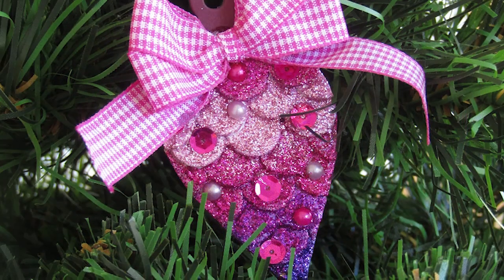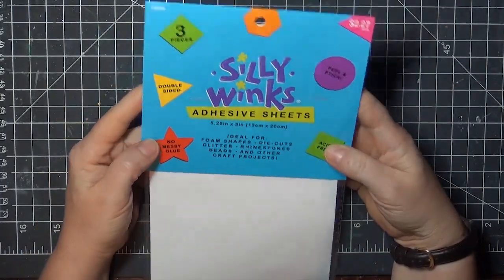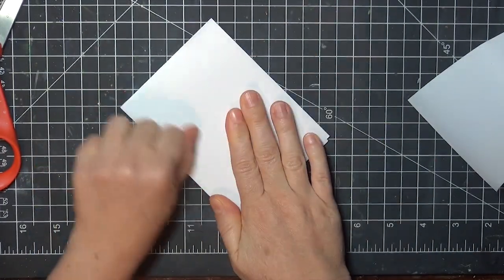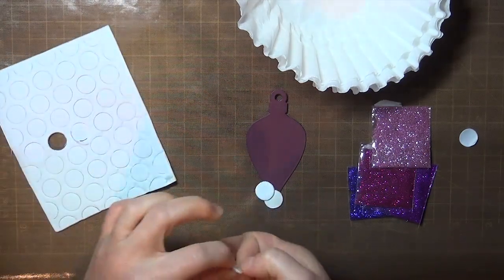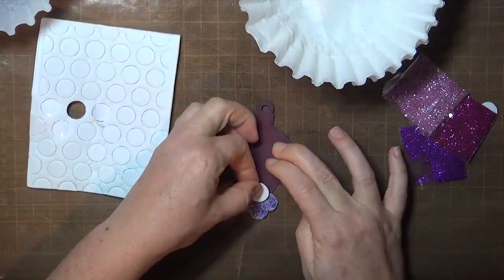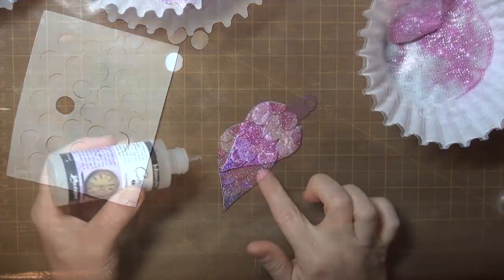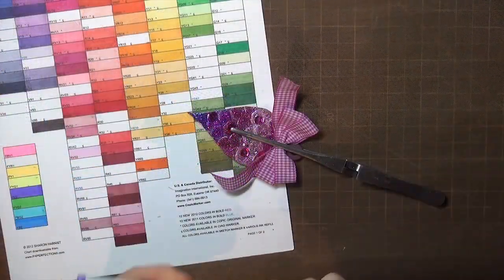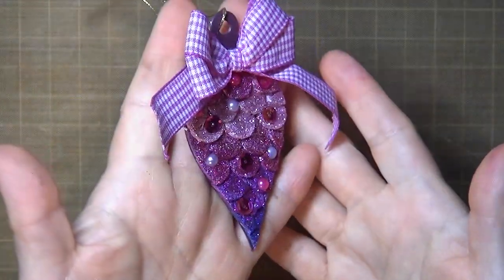Foam Tag Ornament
tutorial courtesy of Michele Kovack

Use adhesive foam shapes to create a dimensional ornament or gift tag. For step by step still pictures, supply list and measurements as well as more tutorials